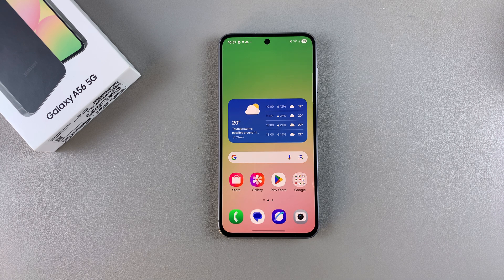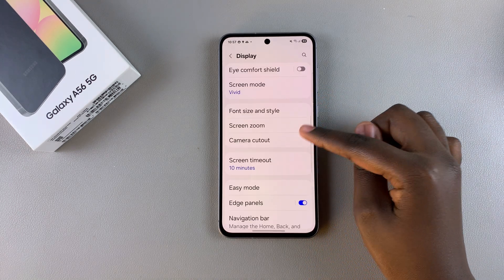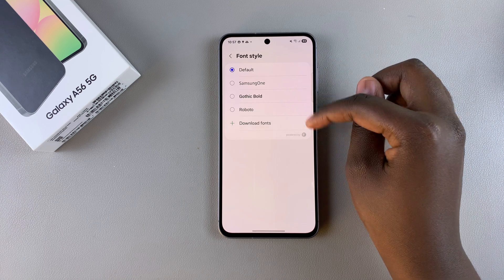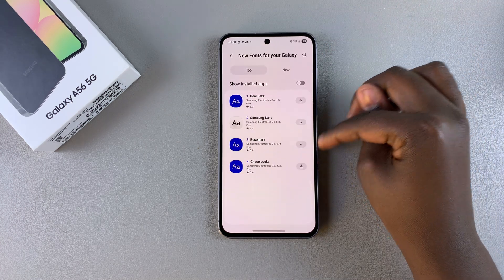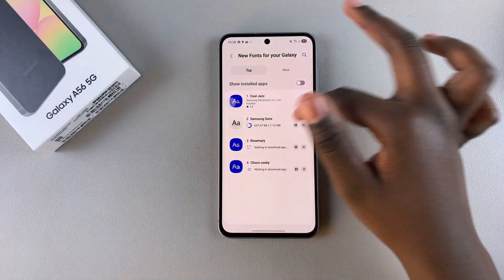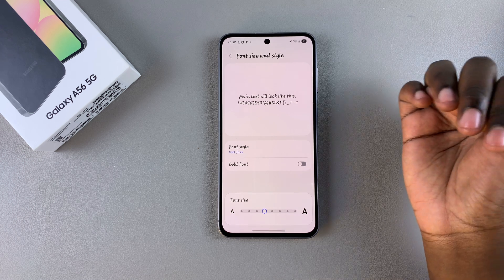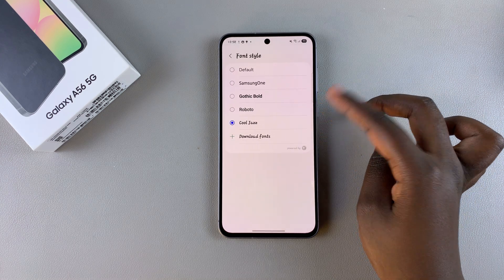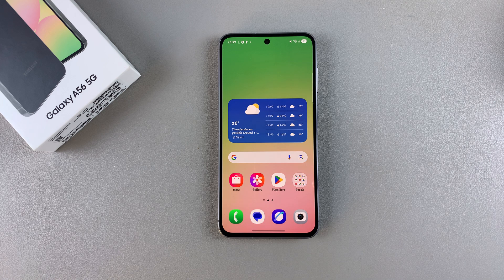How To Change Font Style On Samsung Galaxy A56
Learn how to change font style on Samsung Galaxy A56 and personalize your device to match your preference.

With different font options available, you can easily switch to a new look that enhances readability or adds a unique touch. Whether you prefer a bold, elegant, or playful font, knowing how to change font style on Samsung Galaxy A56 gives you full control over your text appearance. This customization can make your phone feel fresh and more enjoyable to use. Keep reading to discover how to change font style on Samsung Galaxy A56 effortlessly.

-Open the Settings app & go to Display.
-Tap Font size and style, then select Font style.
-Choose a pre-installed font or tap Download fonts for more options.
-Download & apply a new font from the font store.
-Enable Bold font if desired.
-Close Settings & enjoy your new font style.

Cell Phone Tripod Adapter